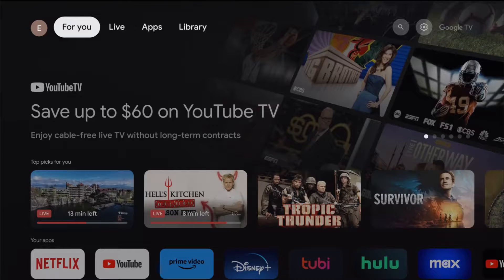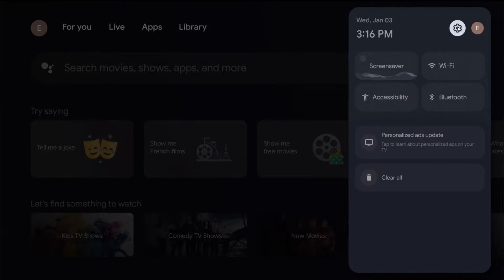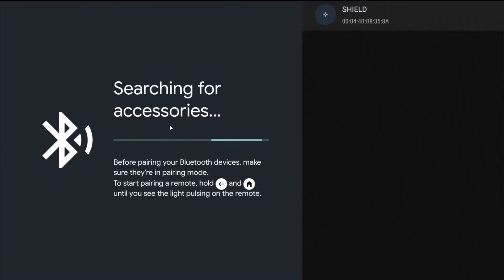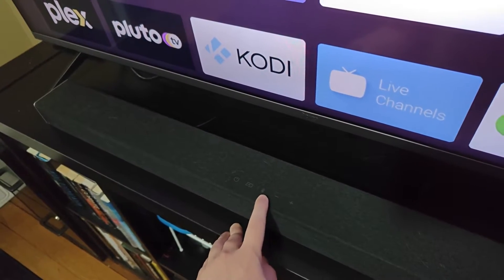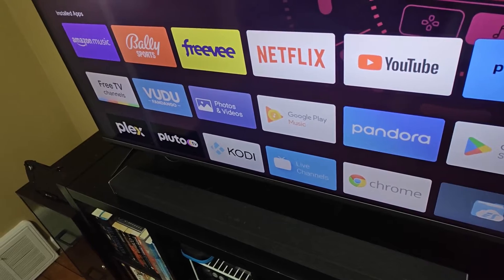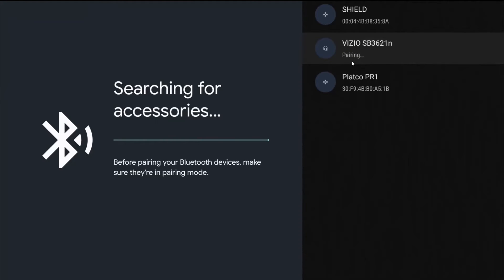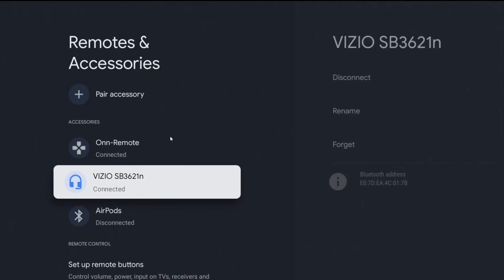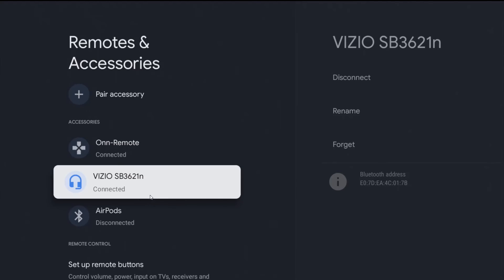Onn 4K Google TV How To Connect Bluetooth Speaker - How To Pair Onn 4K To Bluetooth Speaker Soundbar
Can You Connect Bluetooth Speaker or Sound Bar To A Onn 4K Google TV Streaming Box? Can I Pair Bluetooth Wireless Speakers or Sound Bar To My Onn 4K Google TV Streaming Box?

Hello, In this video I talk about Onn 4K Google TV Streaming Box Connect Bluetooth Speaker - How To Pair Wireless Bluetooth Speaker or Sound Bar To NEW Onn 4K Google TV Streaming Box Setup For Beginners Step by Step Tutorial, Guide, Example, Instructions, Video Help

In this video I walk through a simple and easy step by step instructions, guide, tutorial on how to pair connect setup bluetooth speaker or sound bar like vizio sound bar To Your Onn 4K Google TV Streaming Box.